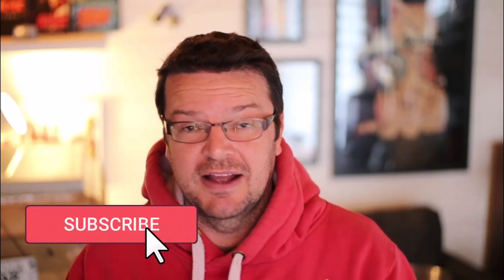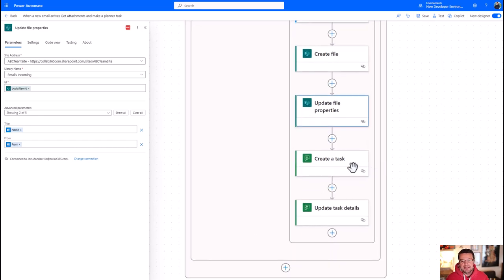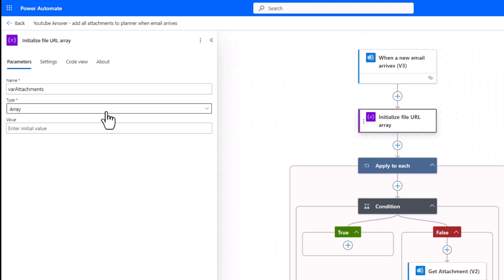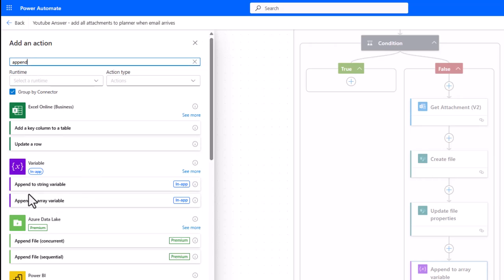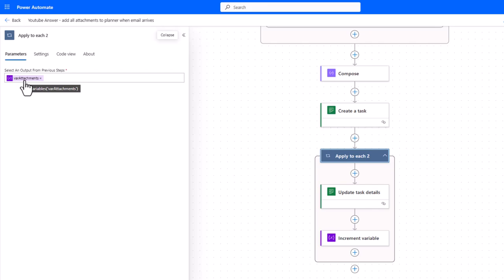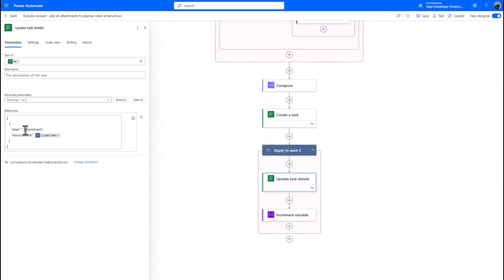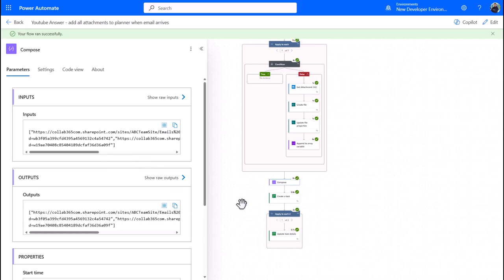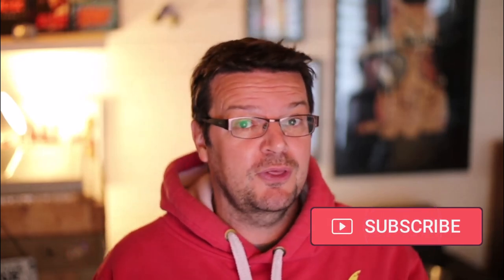How To Add Multiple Attachments To A Planner Task Direct From An Email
Want to make Planner tasks from emails with Multiple attachments AND store all the attachments against the task automatically? No problem

We've built on this video here

to give you another solution to help you automate more of those processes that slow you down.

Join me at the Academy for more inspiration, ideas and insights into the world of Microsoft 365.